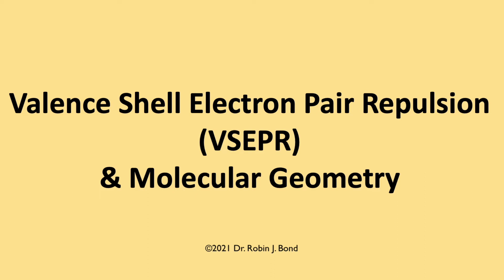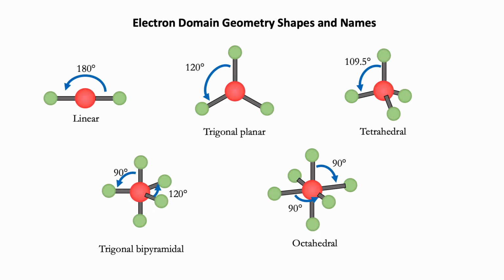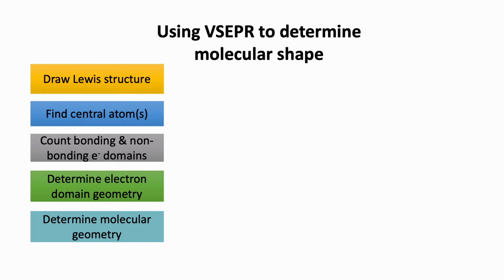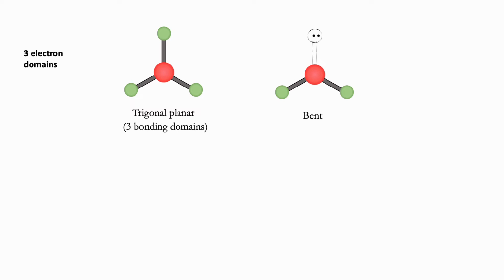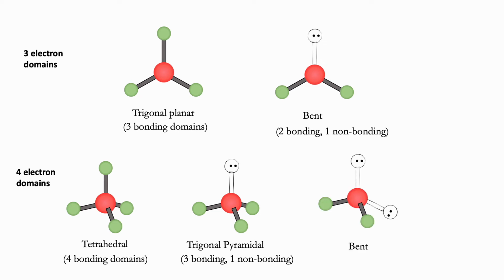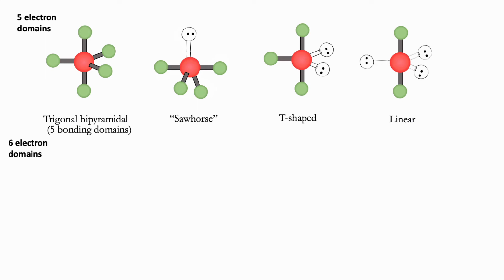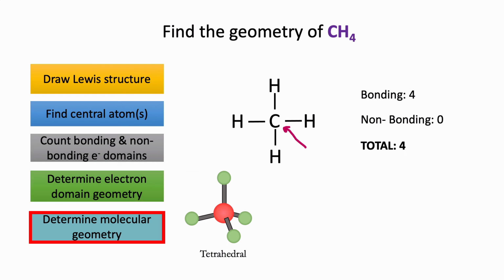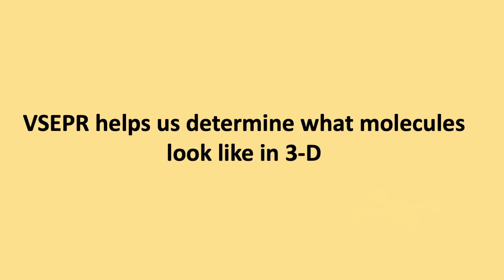VSEPR and Molecular Geometry